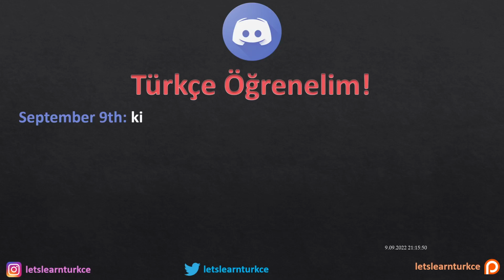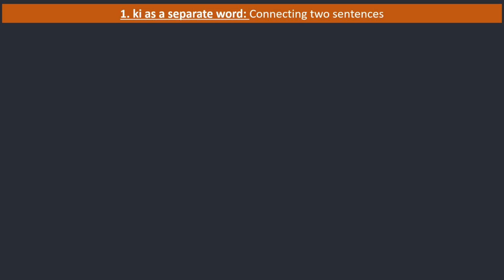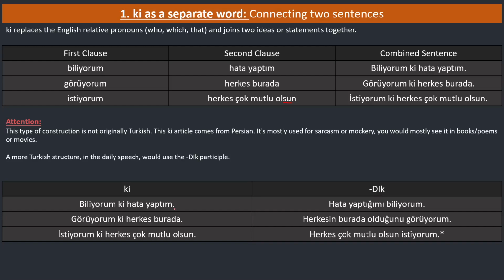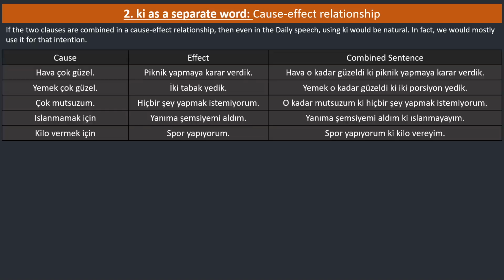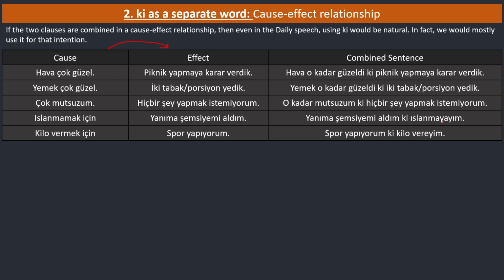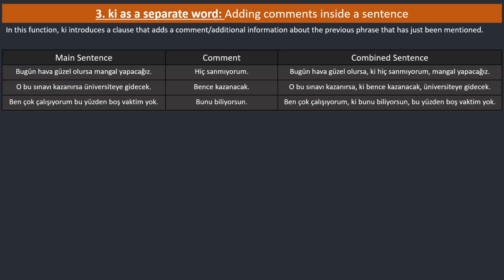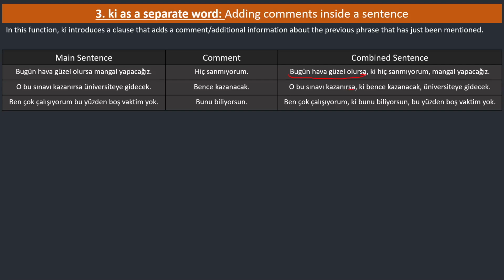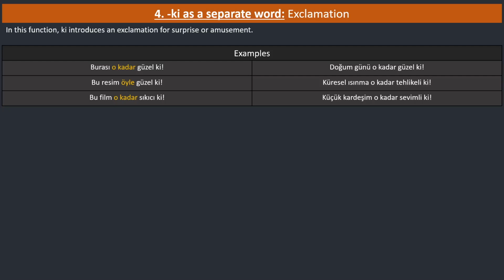[Turkish Language Lesson] ki Particle in Turkish Explained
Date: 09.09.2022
Place: Discord